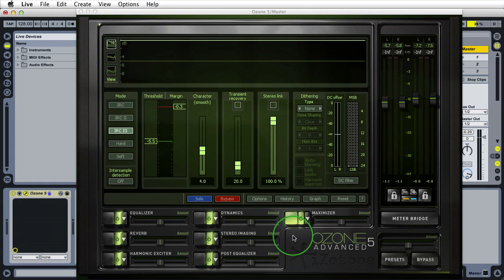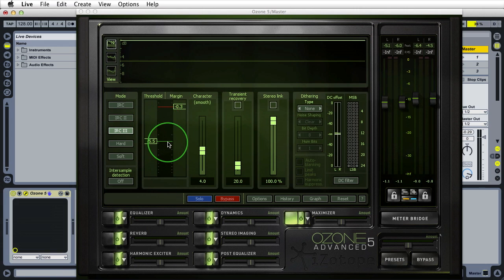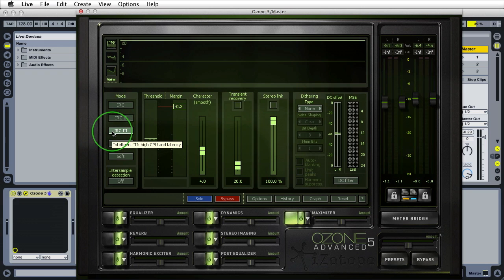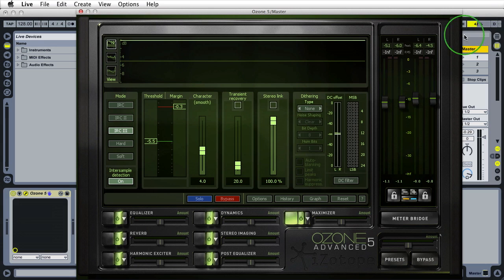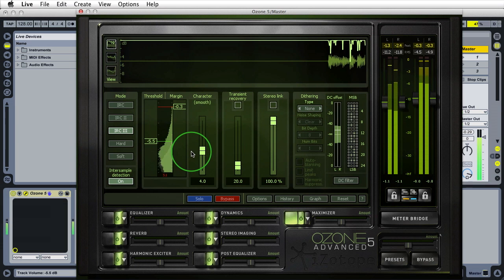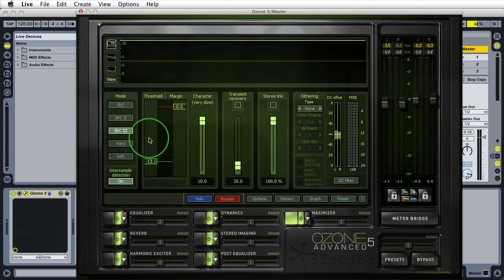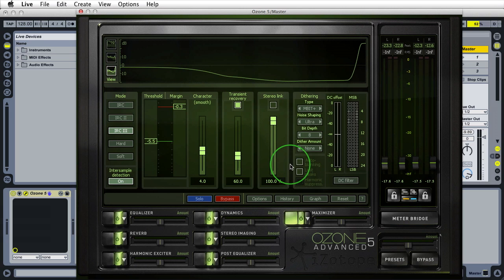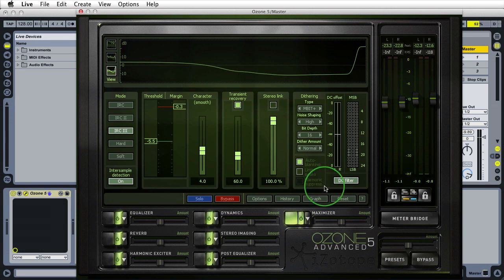Mastering Tutorial: iZotope Ozone 5 Maximizer - Part 6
iZotope Ozone 5 Maximizer - Part 6 - In this tutorial I introduce you to the Maximizer Module in iZotope Ozone 5 and talk about dithering as well.

Topics covered include:
--Maximizer--
Limiter Modes (IRC, IRC II, IRC III, Hard, Soft)
Intersample Detection
Setting Limiter Threshold & Margin
Limiter Character
Transient Recovery
Stereo Link
--Dither--
Dithering Types
Dither Amount
Noise Shaping
Bit Depth
Auto-Blanking
DC Offset
And more...

Here's part 6 of my iZotope Ozone 5 series. In this video I give an overview of the Maximizer Module and speak about the dither ability of the plugin - with a demonstration of some parameters introduced to a house music track. Keep in mind that these parameters (along with the supplied presets) can be good starting points... but you will need to further modifying these parameters to suit the track you are mastering.

Don't forget to watch part 1, 2, 3, 4 and 5 of the series which introduces you to the Ozone 5 Interface, EQ and Harmonic Exciter, Reverb and Dynamics, Stereo Imaging and more!